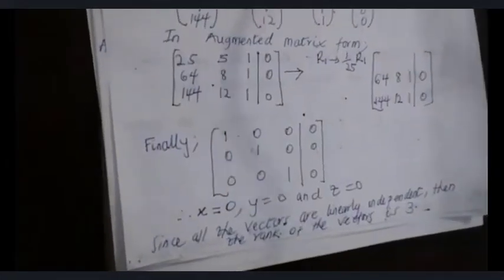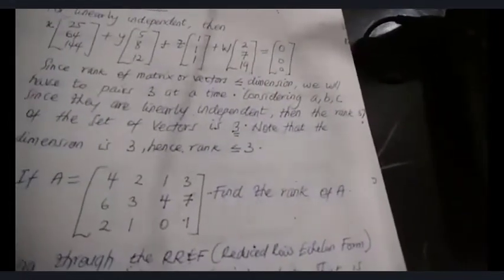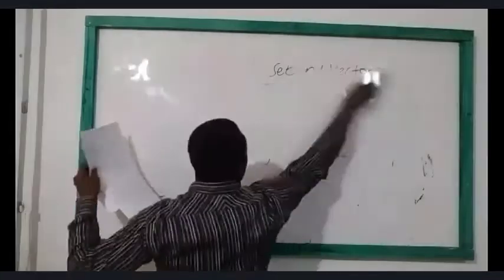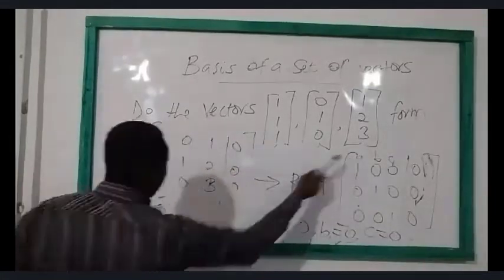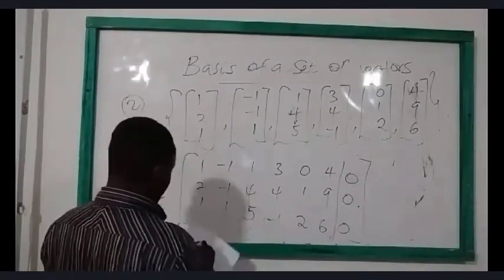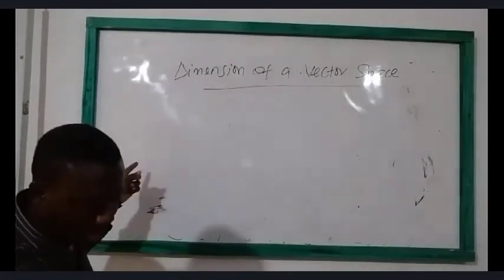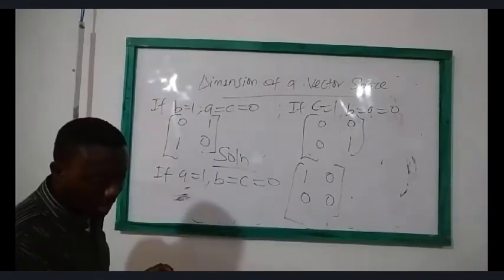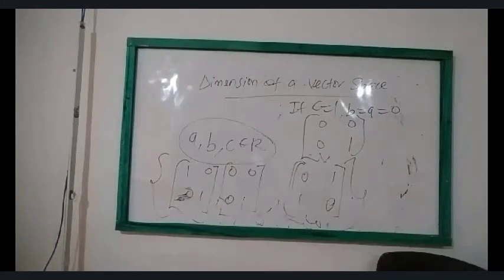MTH 213 (Linear Algebra): RANK OF SETS OF VECTORS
Missed the MTH 213 online Lecture? Don't worry not, her you have it